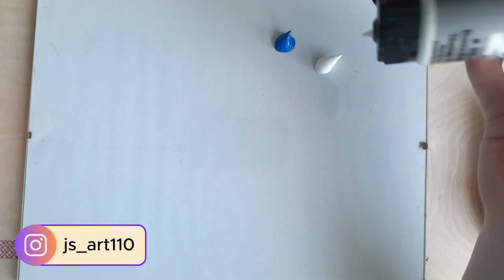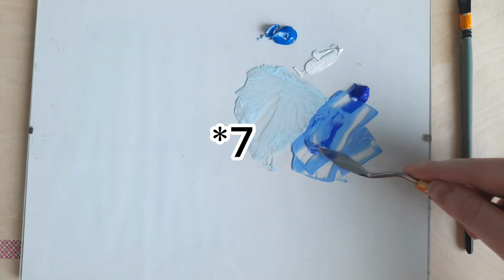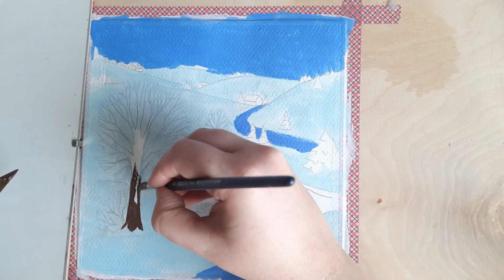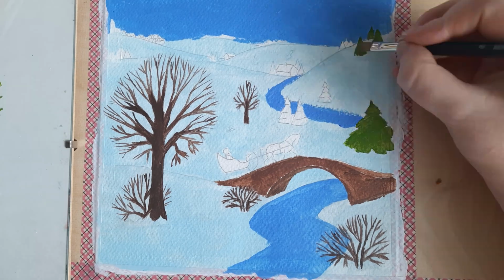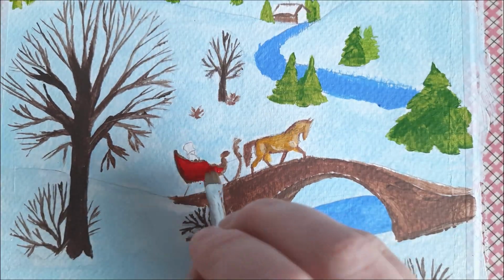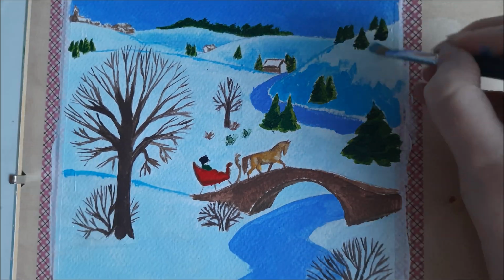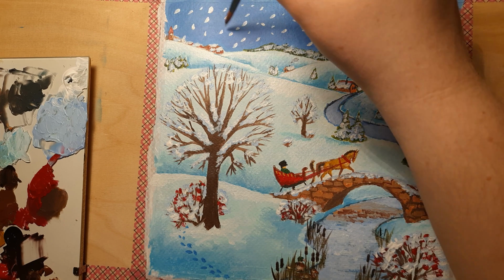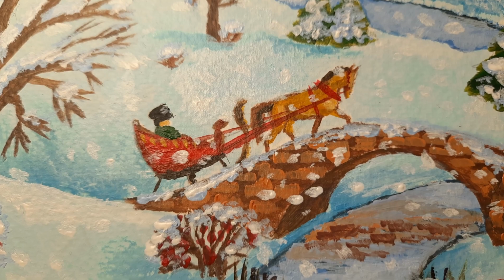Winter Wonderland Illustration | Painting with Acrylic paints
This illustration was inspired by an old potholder! Unfortunately, the potholder wore off and had to be thrown away :(
So I took a photo and decided to paint myself a similar illustration as a winter decoration!

js_art110